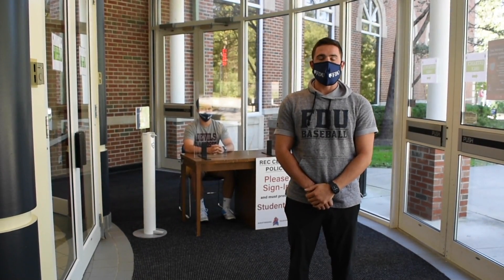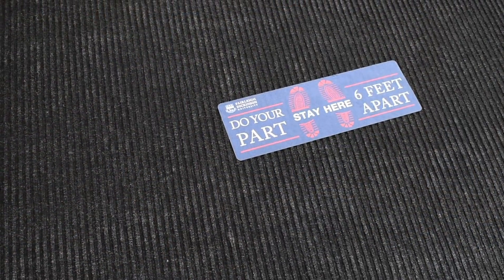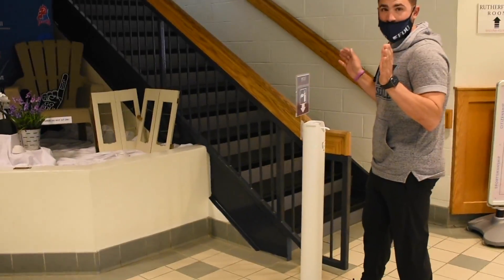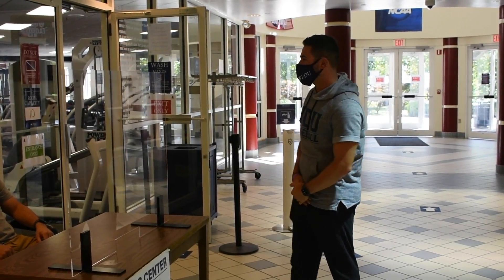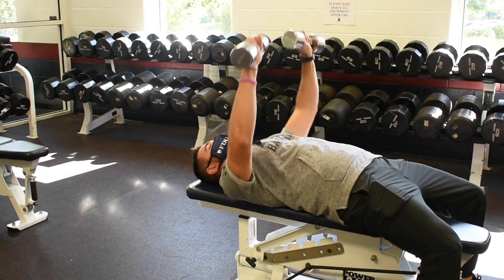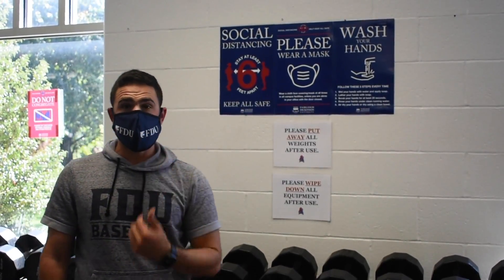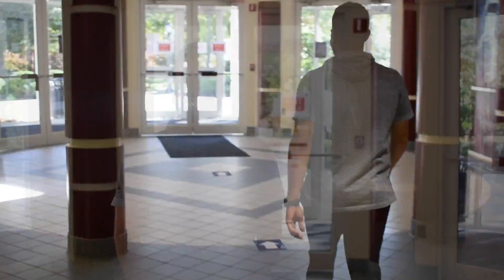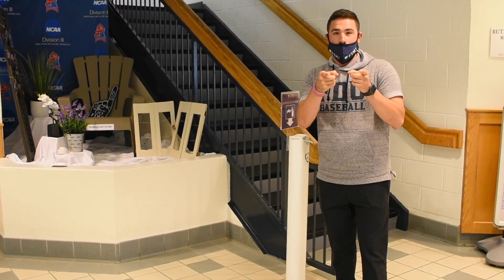Ferguson Recreation Protocols and Procedures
REC CENTER REOPEN 📢

Attention all RESIDENT STUDENTS, please watch to learn all protocols and procedures for the Ferguson Recreation Center reopen 😷

Please head to fdudevils.com for all information regarding the reopen and to register for a 45-minute time slot 💻